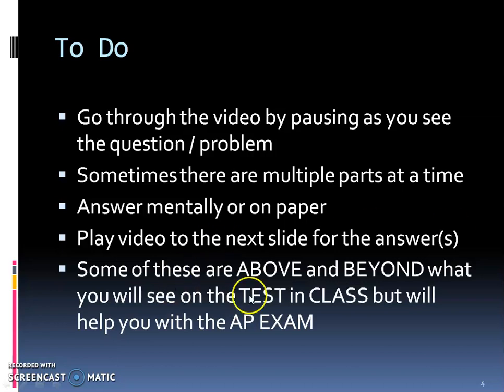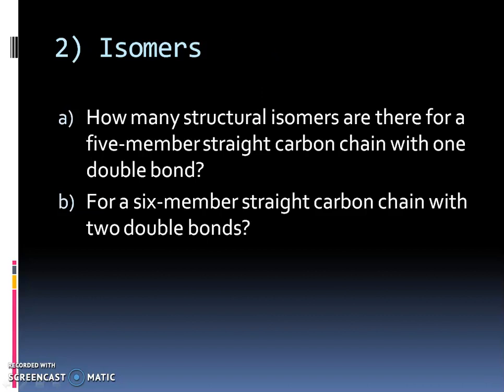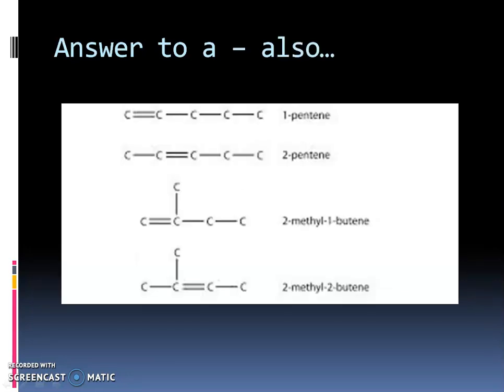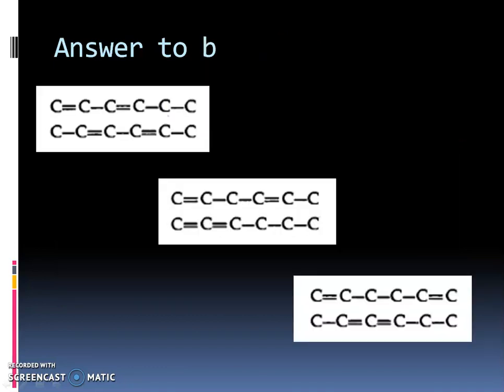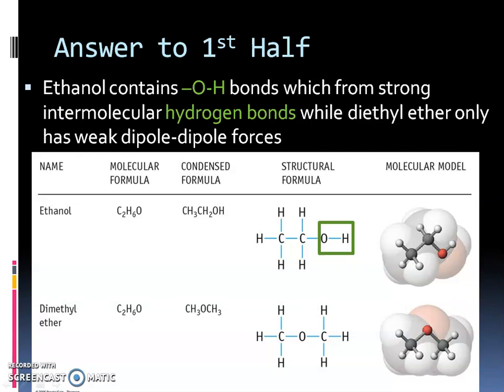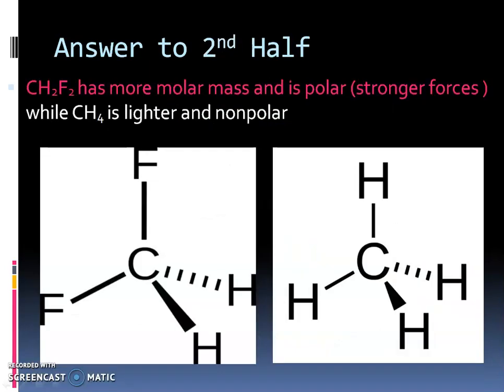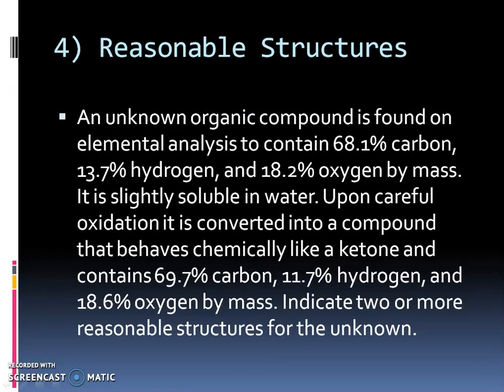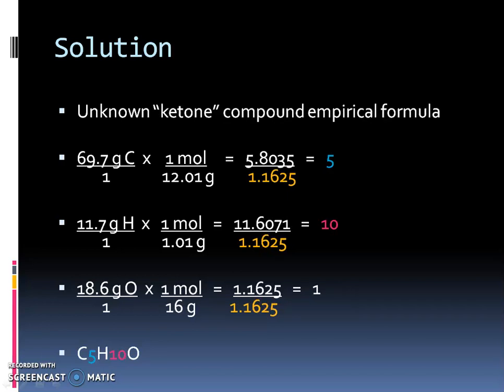Review (AP Chemistry Chapter 24)